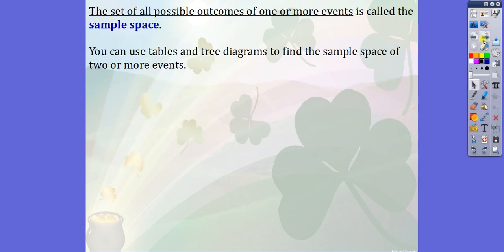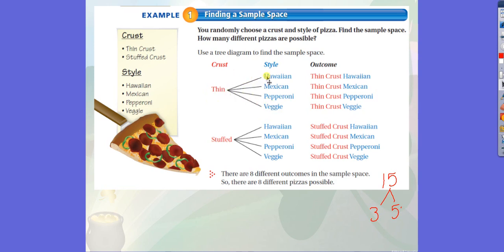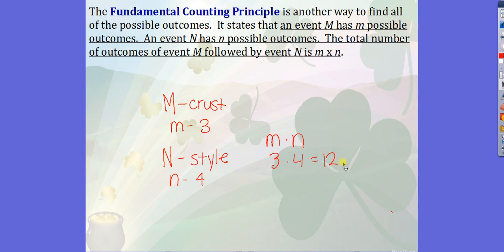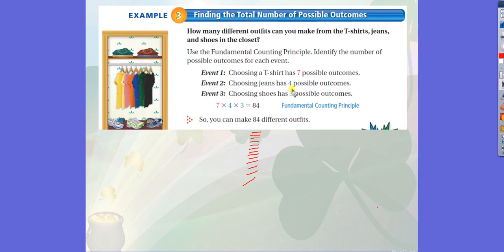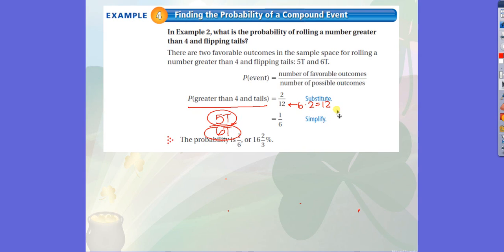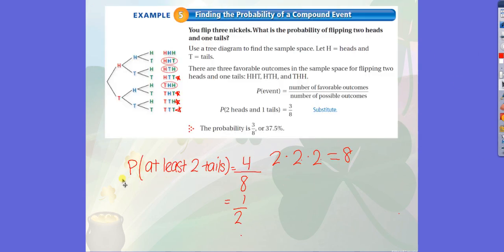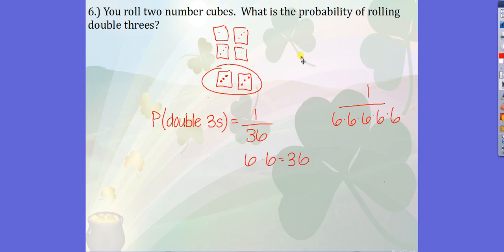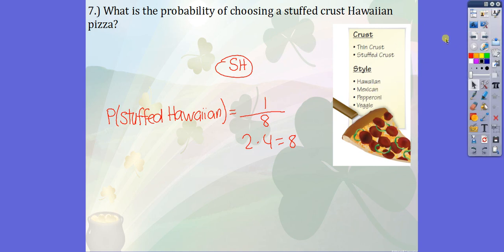10.4 Compound Events